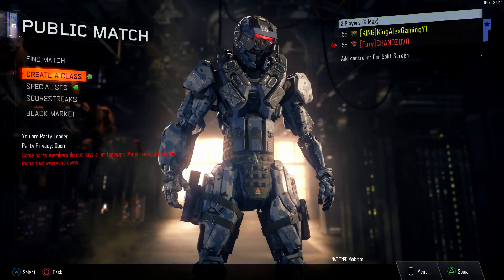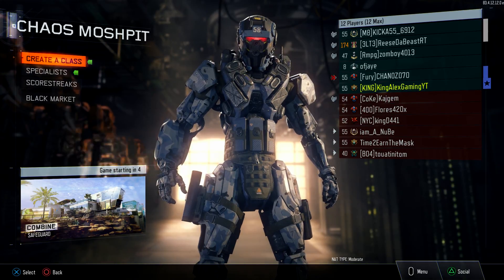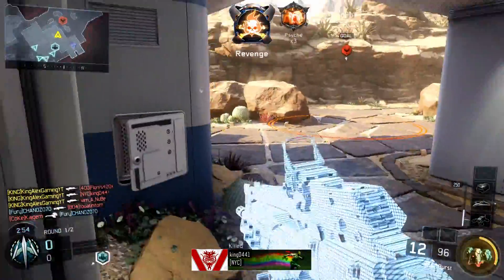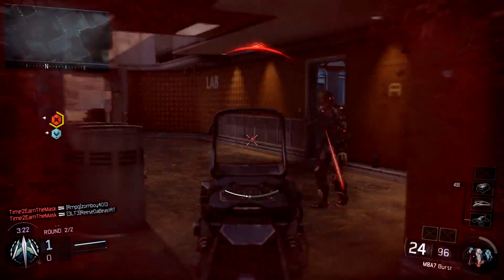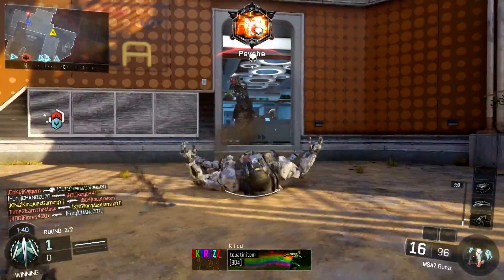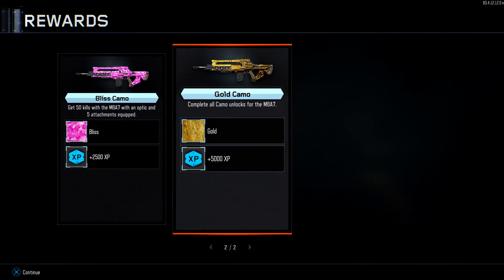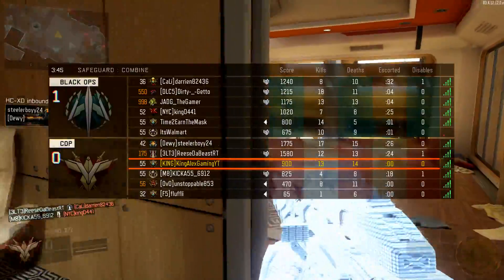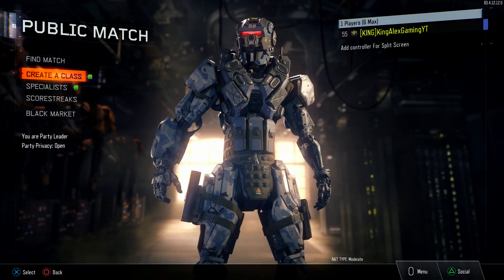STARTING OVER...😭 BO3: ROAD TO UNLOCKING 'DARK MATTER' AGAIN!! #11 BLACK OPS 3 HERO GEAR, M8A7 GOLD!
STARTING OVER... 😭 Black Ops 3: Road To UNLOCKING Dark Matter Camo AGAIN!! Starting Over back on LEVEL 1 in BO3 with Dark Matter Camo & Hero Gear Armor DELETED! We are on that Hero Armor & Dark Matter Camo Grind! ( M8A7 GOLD & HERO GEAR LIVE ) - "200 LIKES??"

:D

In this series we are starting over in Black Ops 3 back to level 1! We are ditching my Dark Matter Camo , GOD Black Ops 3 Account and Starting Over in BO3! LIKE the video to let me know if I should continue the Road To Re-Unlocking Dark Matter Again in BO3 series! In today's Road To Unlocking Dark Matter Again and Hero Gear again video we are unlocking reaper hero gear and getting the M8A7 Gold Camo and close to diamond assault rifles! This is also a funny moments video!

► All The Music I Use!

● Nathan Rux - Stay (Original Mix)

Video Uploaded by: KingAlexGaming ( KingAlex Gaming )